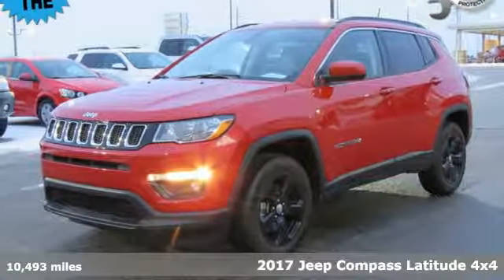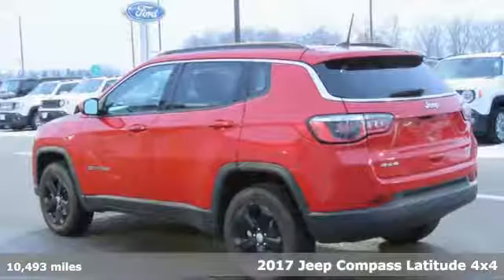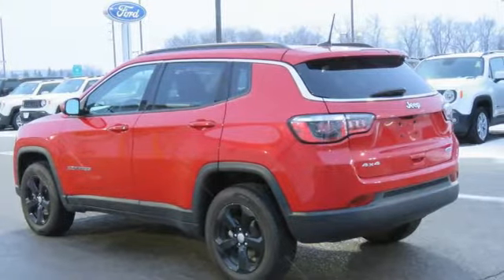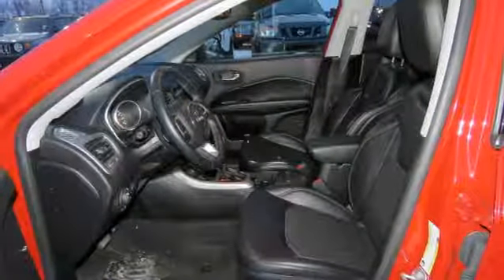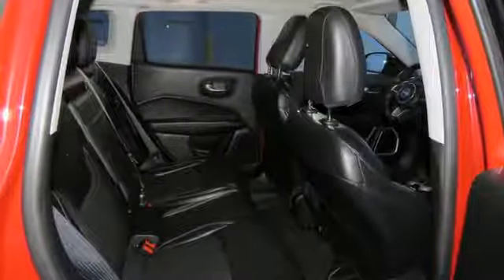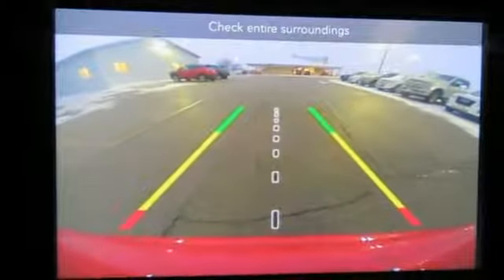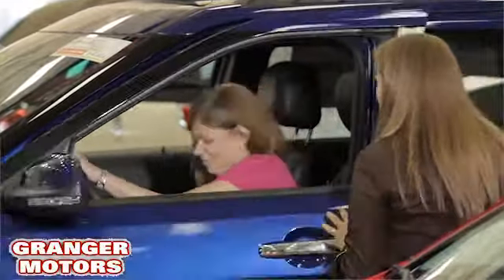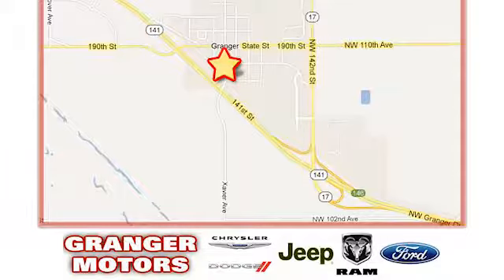2017 Jeep Compass Granger IA Des Moines, IA #194018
Year: 2017
Make: Jeep
Model: Compass
Trim: Latitude
Engine: 2.4 L 4 cyl
Transmission: Automatic
Color: Redline
Interior: Black Cloth
Mileage: 10493
Stock #: 194018
VIN: 3C4NJDBB1HT578955

Address:
1708 Sycamore Street